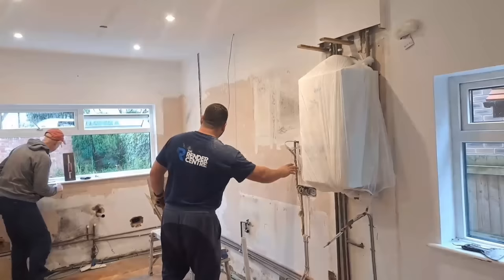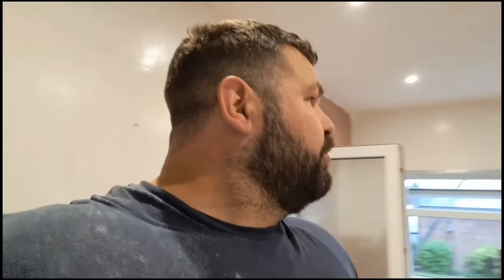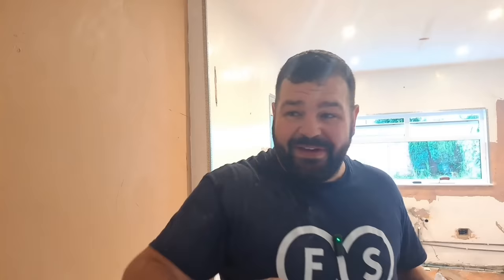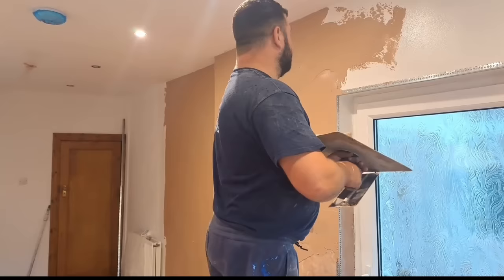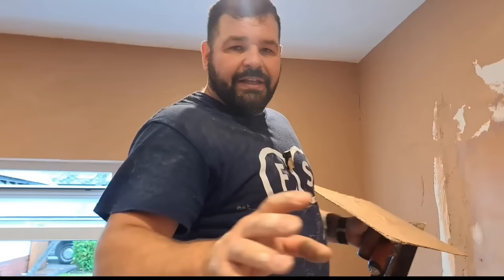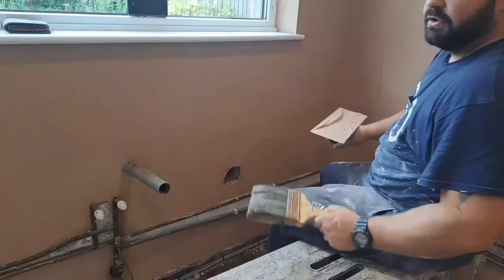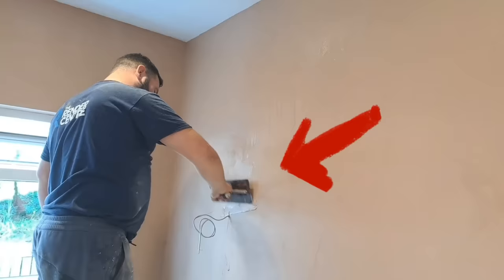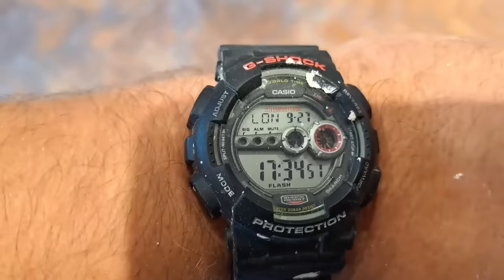How Plasterers Make £600 In 4.5 Hours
ARE YOU A TRADESMAN???
I WILL SHOW YOU THE EXACT BLUEPRINT I USE TO BRING IN LOADS OF WORK FROM GOOGLE AND SOCIAL MEDIA. I WILL ALSO SHOW YOU HOW TO INCREASINGLY GET PAID MORE MONEY WITHOUT LOSING ANY WORK. CLICK HERE AND JOIN ME IN MY PRIVATE GROUP